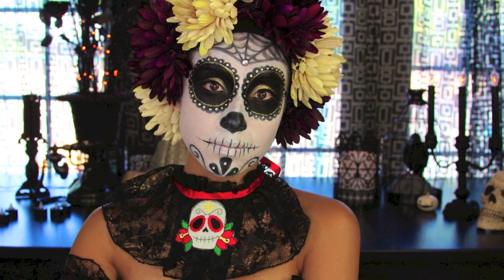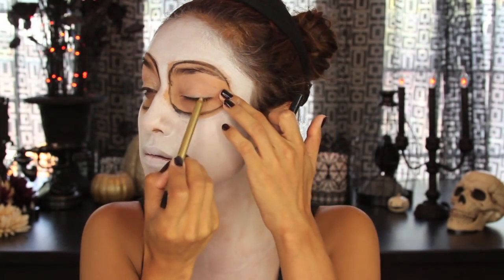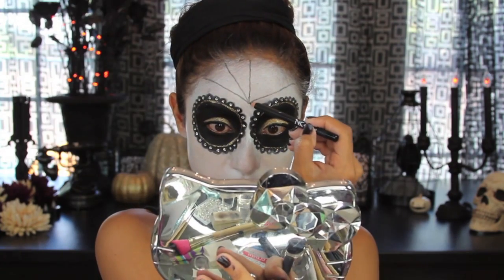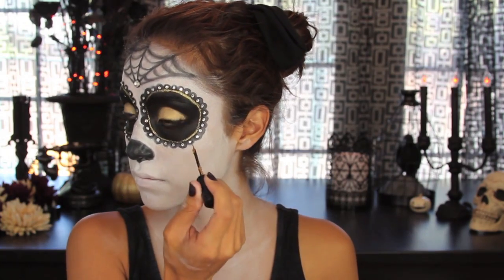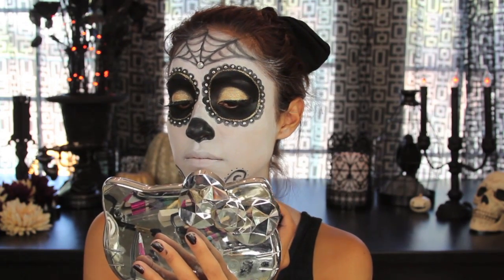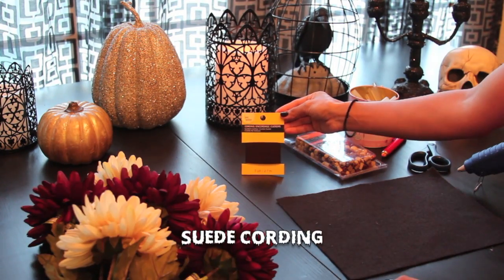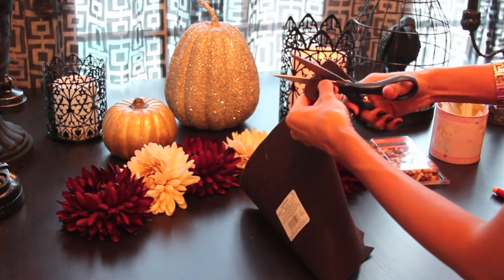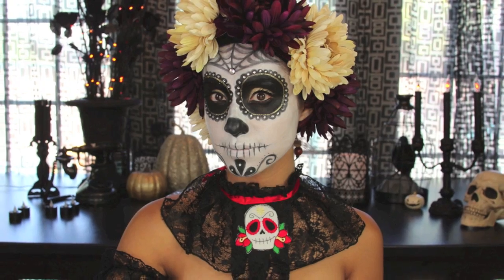Sugar Skull/Dia de los Muertos Tutorial + DIY